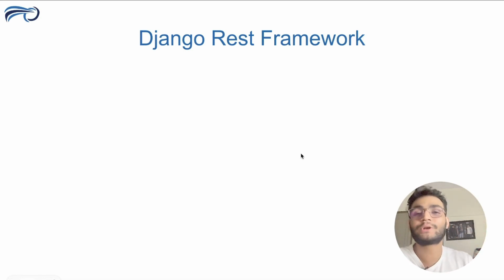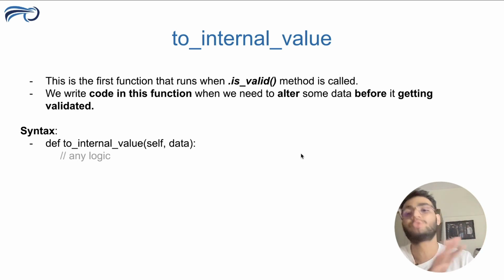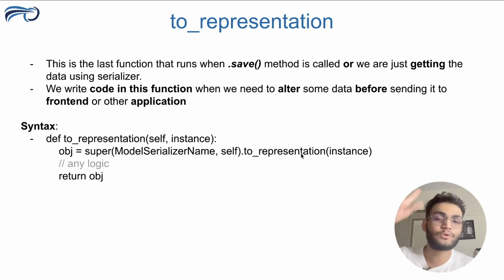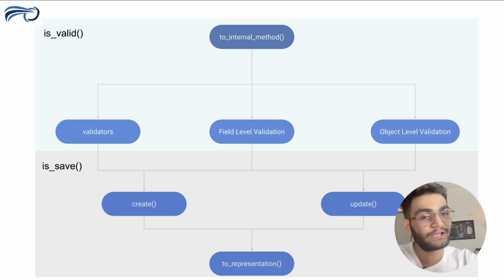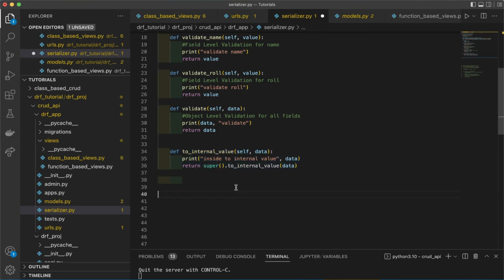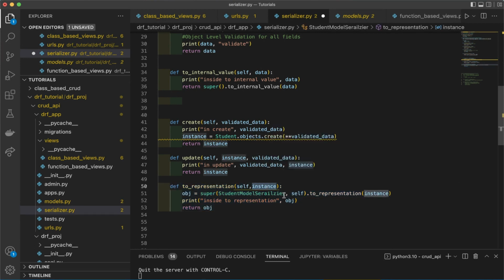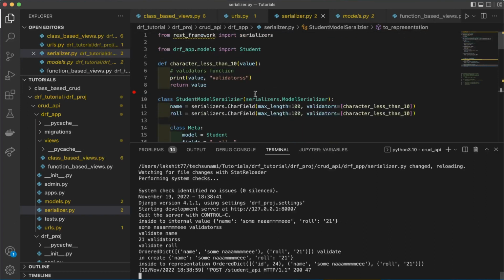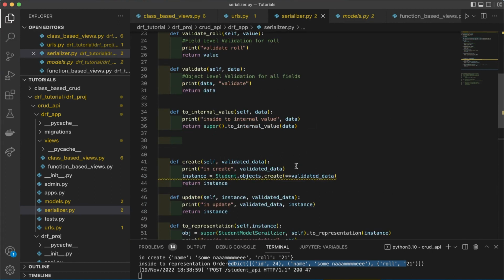to_internal_value and to_representation method in serializer using Django Rest Framework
In this video we will learn two very important function "to_internal_value" and "to_representation".
We will also learn with diagram that how data flow in serializer.

✨ Timestamp ✨
00:00 - Intro
00:22 - to_internal_value
01:21 - to_representation
02:17 - Flow Diagram of data in serializer
03:35 - Code
07:36 - Outro

✨ Tags ✨
django rest framework
serialization
serializerfields
custom serializer field
crud crud api
class based api
techsunami
techsunami drf
python
django
django rest framework tutorial
json
custom validation
model serializer
django crud api
validation in drf
field level validation
object level validation
validators
flow of data in serializer